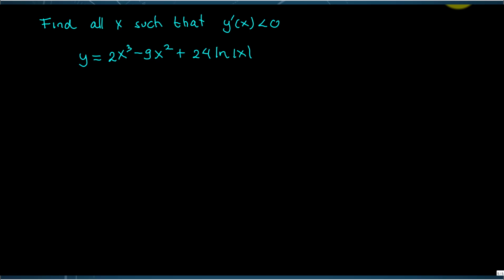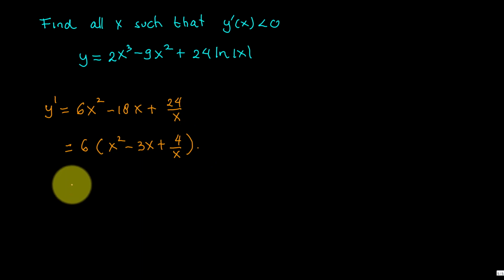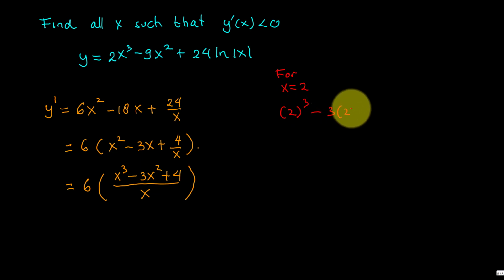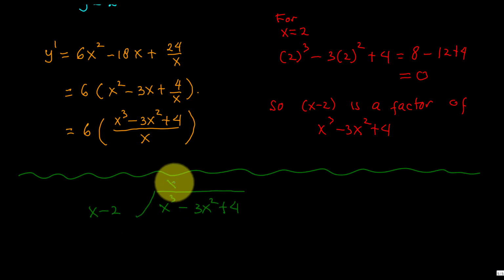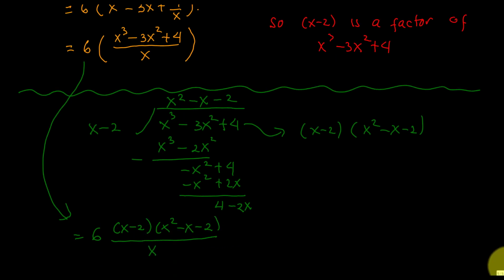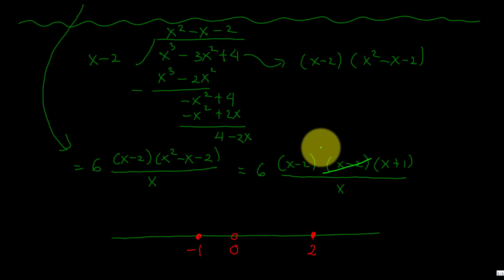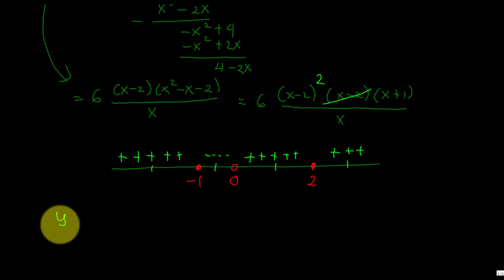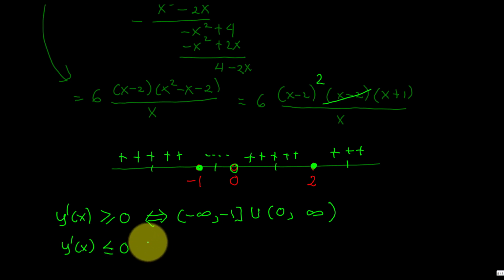Find all x where the graph is decreasing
calculus problem